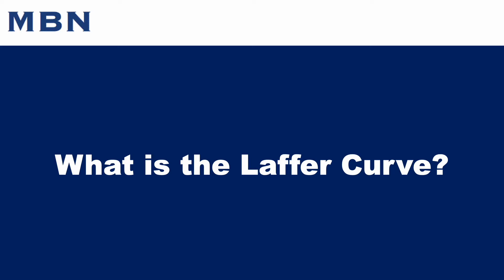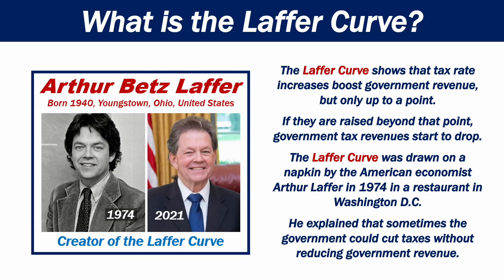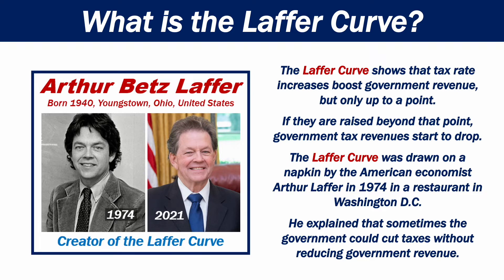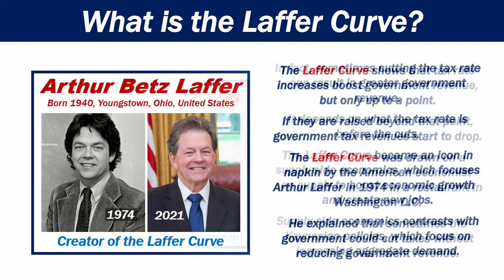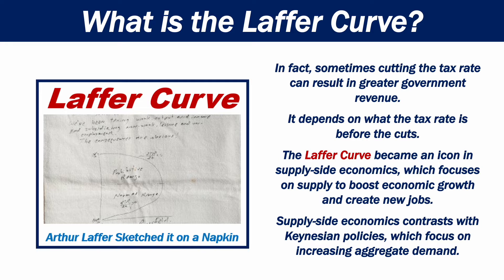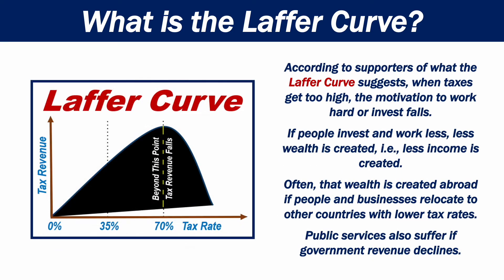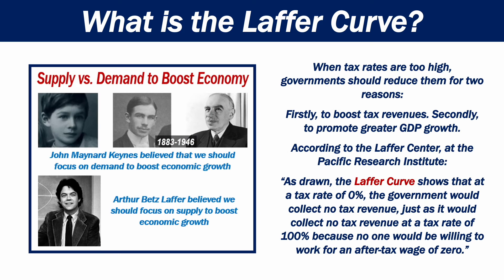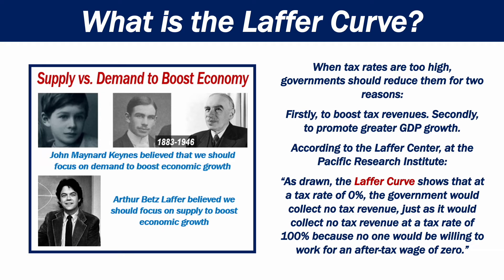What is the Laffer Curve?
The Laffer Curve shows that tax rate increases boost government revenue, but only up to a point.

This video complements our article "What is the Laffer Curve?" at Market Business News